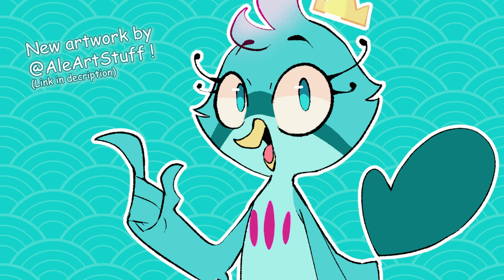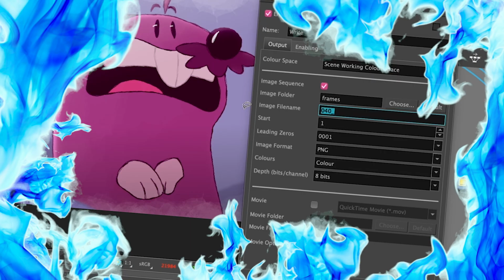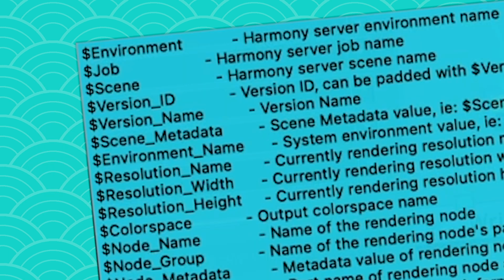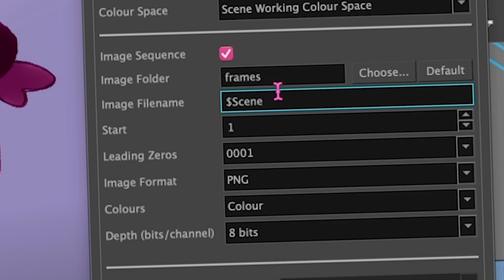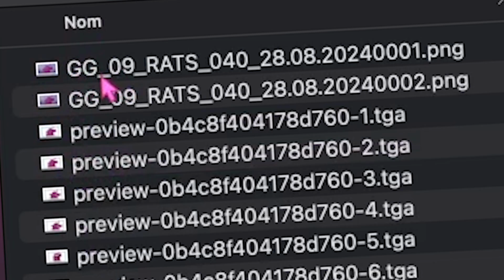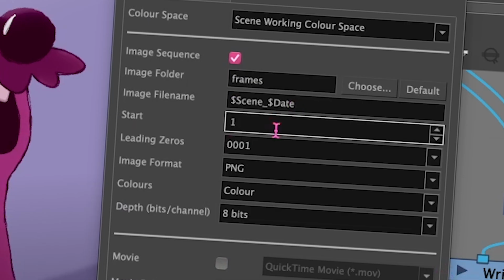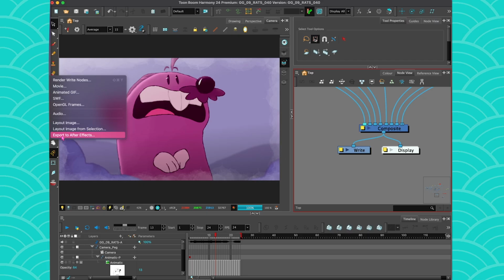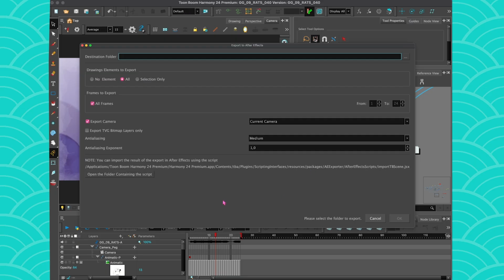HARMONY 24 - Automatic Export Naming !!! (Harmony)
New artworks, Thumbnail Arts and cool emotes/illustrations by Ale!